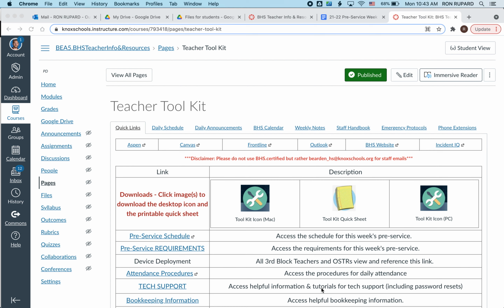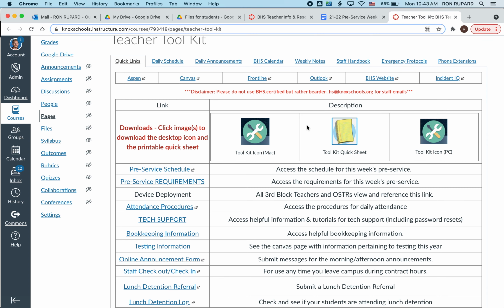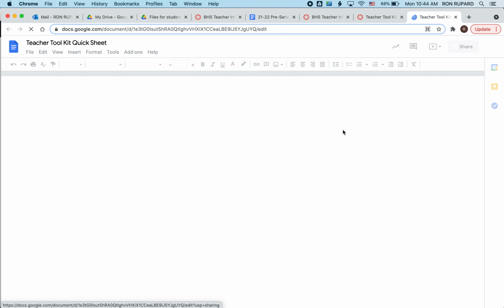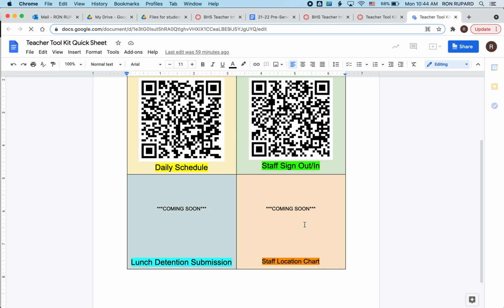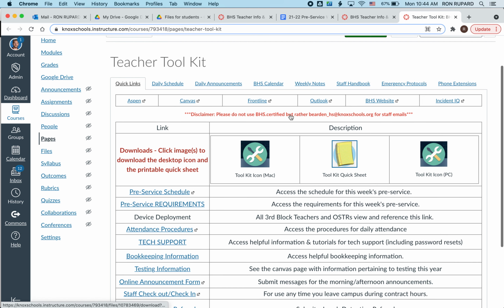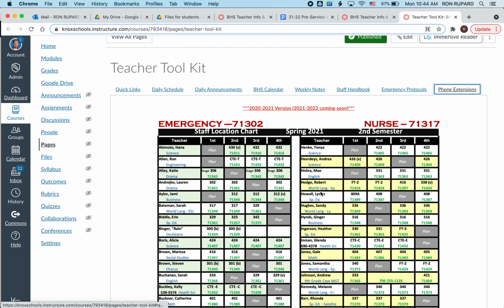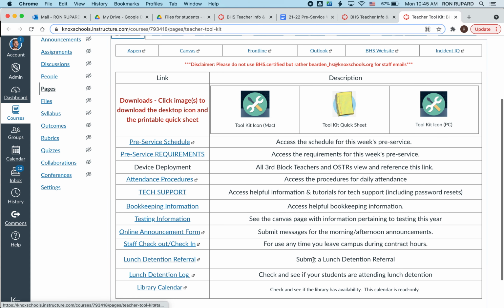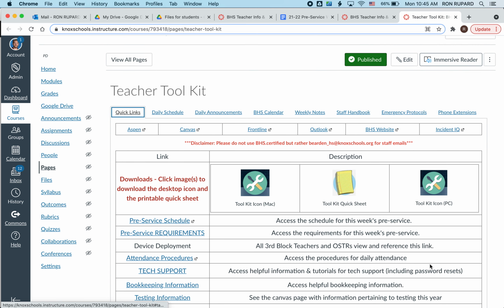2021-2022 Tool Kit